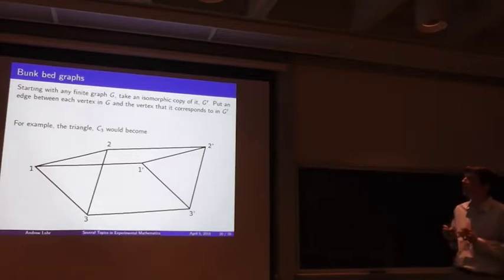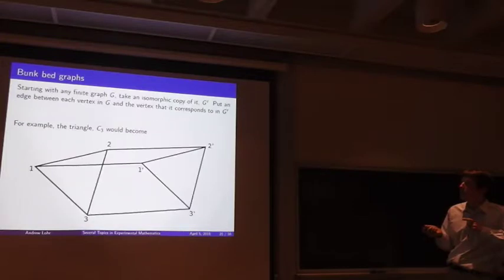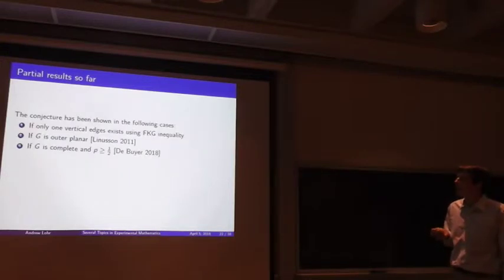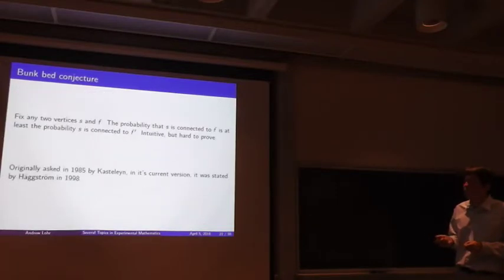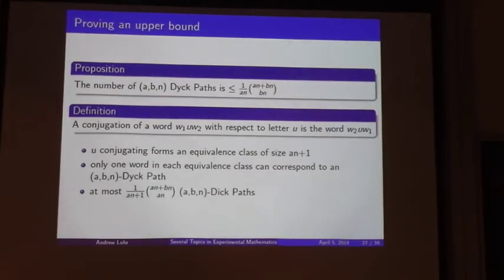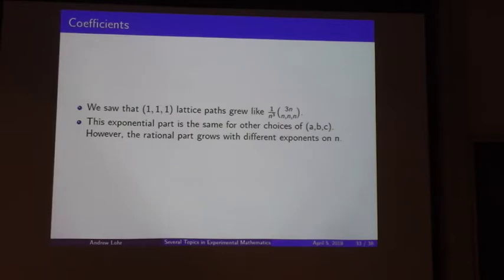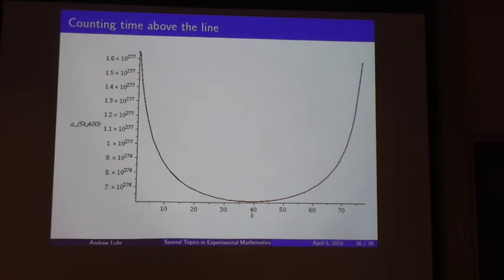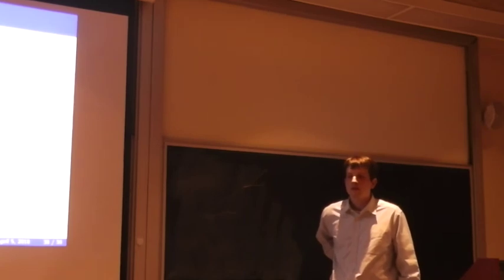Several Topics in Experimental Mathematics (part 2)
Andrew Lohr, Rutgers University
Rutgers Experimental Mathematics Seminar, April 5th, 2018
(Thesis Defense)

Abstract:
First, we'll talk about the total height statistic on a certain family of random graphs. We are able to get Maple to compute moments of this statistic. Taking limits, we confirm, via elementary methods, the fact, due to David Aldous, that the limiting (scaled) distributions are all the same. Second, we'll talk about generalizations of Sister Celine's method and Gosper's algorithm for evaluating summations. For both, we greatly extend the classes of applicable functions. For the generalization of Sister Celine's method, we allow summations of arbitrary products of hypergeometric terms and linear recurrent sequences with rational coefficients. For the extension of Gosper's algorithm, we extend it from solely hypergeometric sequences to any multi-basic sequence. For both, we give numerous applications to proving, or reproving in an automated way, interesting combinatorial problems. We'll also discuss the bunk bed conjecture, showing that in some special cases that were previously unknown, the statement of the conjecture holds.